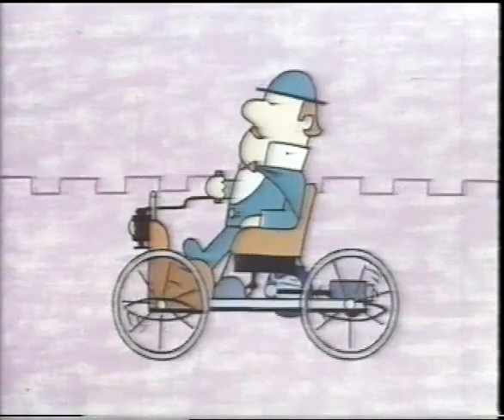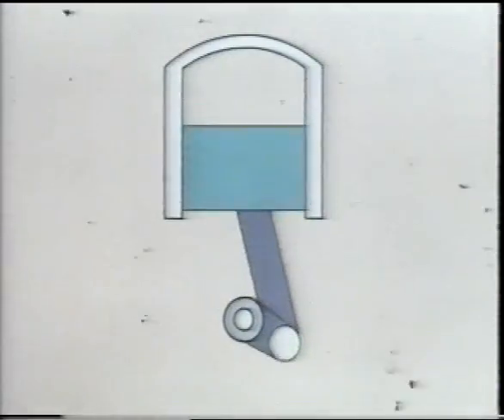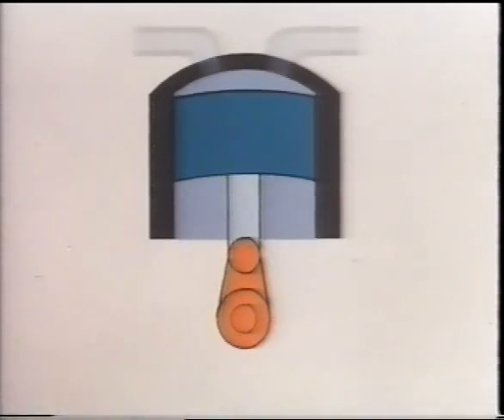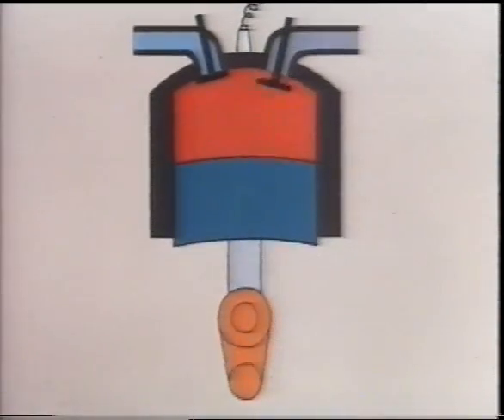The Mazda Rotary Engine Part 1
Educational film by Toyo Kogyo about the Mazda Rotary Engine. Shows how the Rotary engine works with comparisons to the Piston Engine. Also shows the Mazda RX500 test vehicle on a banked circuit and the Mazda Cosmo Sport (or 110S). Originates from the late 60's.